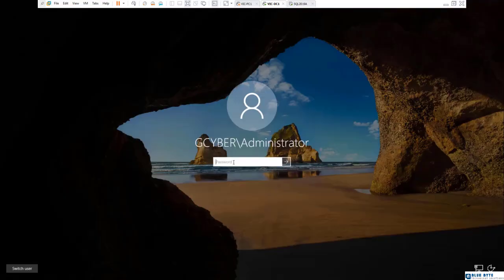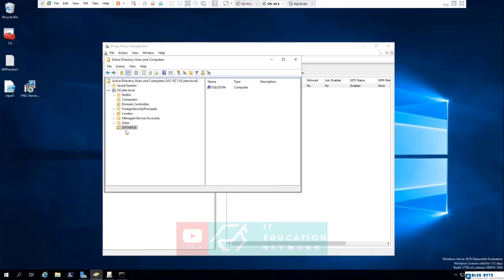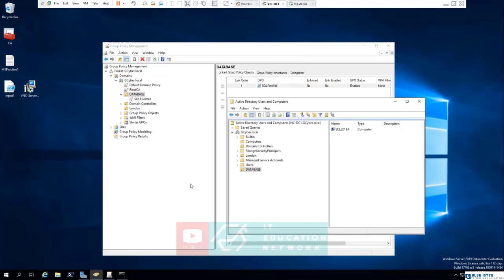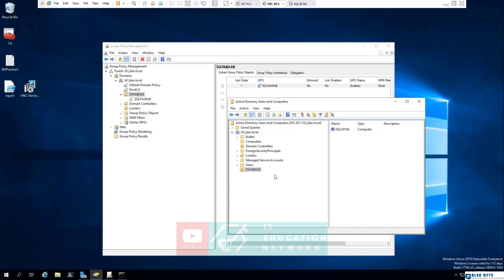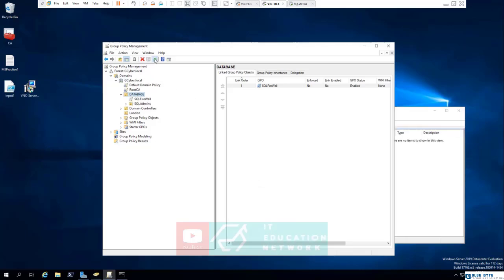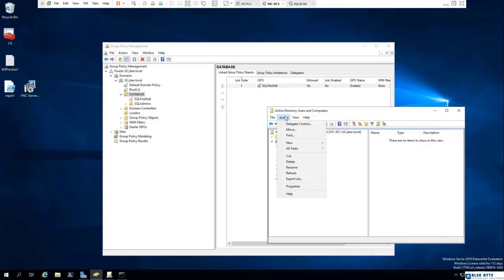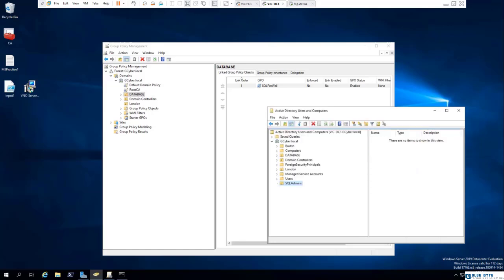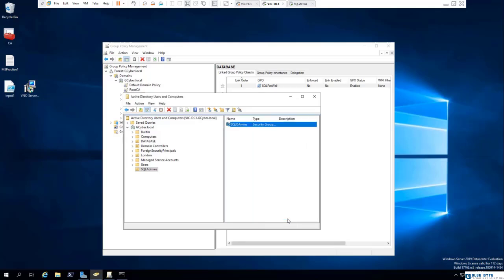SQL Server 2019 - 18 - SQL domain group